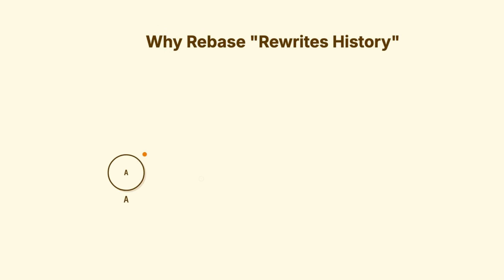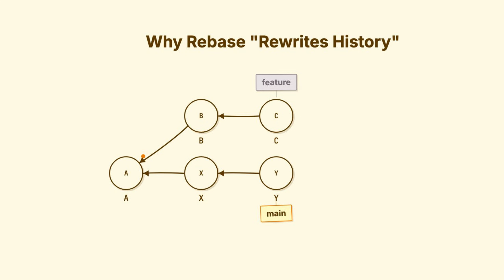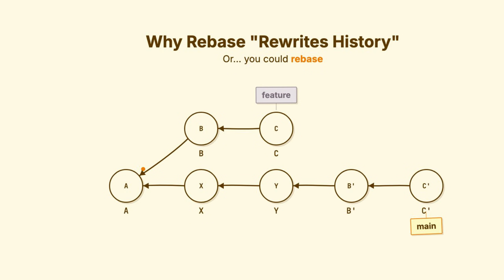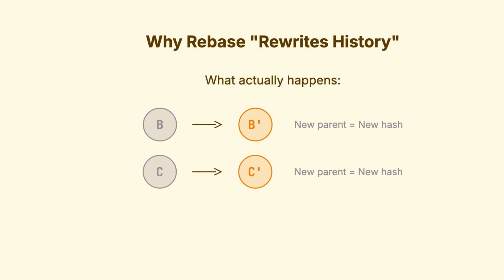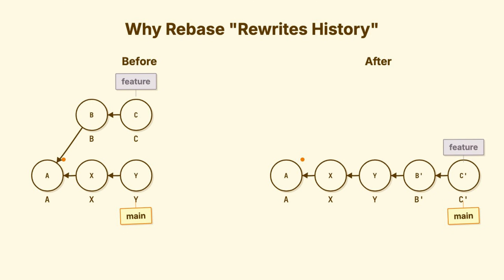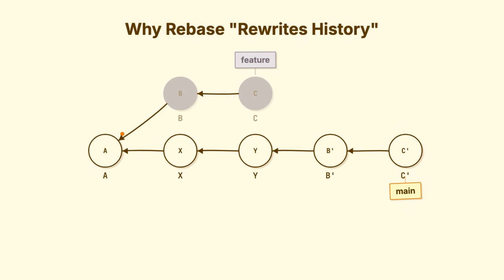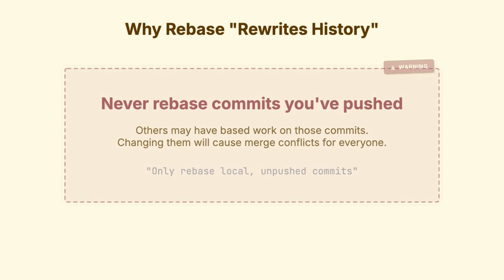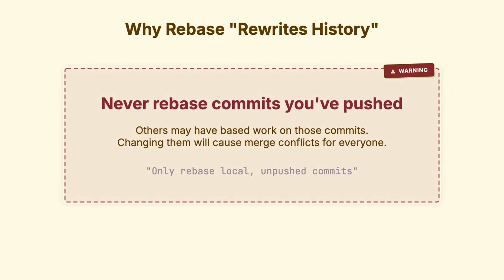Why Git Rebase Rewrites History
Git rebase confuses developers. But once you understand what's ACTUALLY happening under the hood, it becomes one of the most powerful tools in your workflow.

In this video, you'll learn:
→ The difference between merge and rebase
→ Why commits can't be "moved" (and what rebase actually does instead)
→ The #1 rule: never rebase shared commits
→ When rebase is the RIGHT choice for clean history

KEY INSIGHT: Git doesn't move commits. It creates NEW commits with the same changes but different parent pointers—then abandons the originals. That's why it's called "rewriting history."

CONCEPTS COVERED:
• Git rebase mechanics
• Commit hashes and parent pointers
• Merge commits vs linear history
• Orphaned commits and garbage collection
• Safe rebase practices

WHO THIS IS FOR:
Developers who use Git daily but don't fully understand what rebase does—and want to stop being afraid of it.